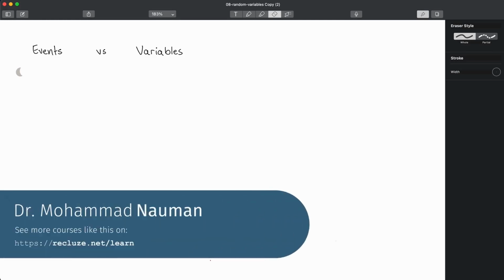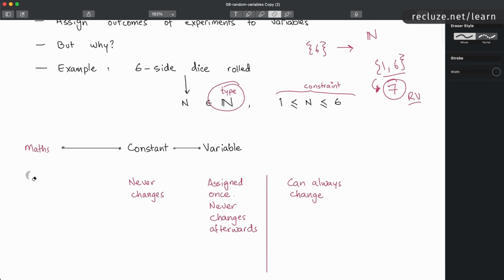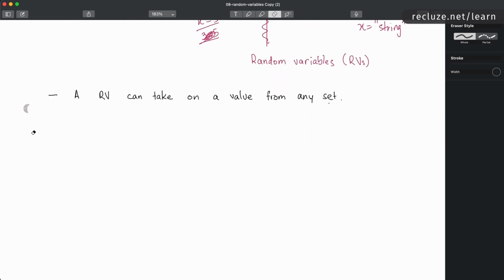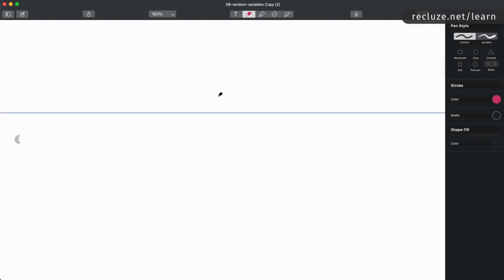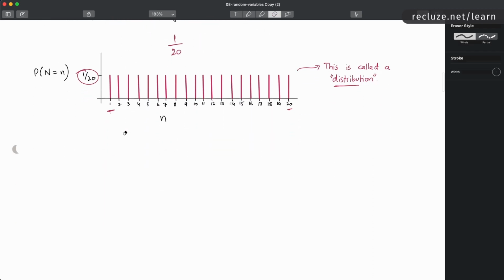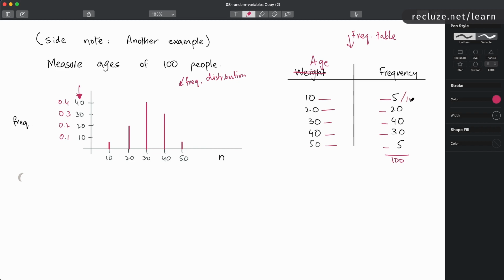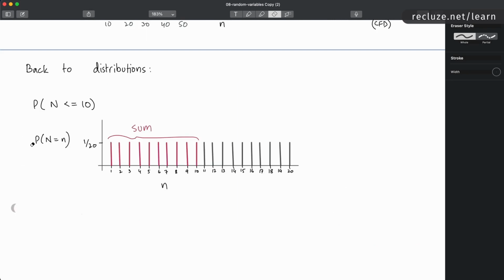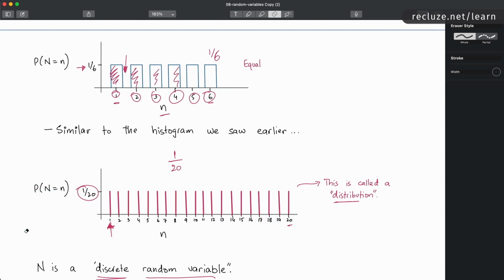Quantifying Event: Random Variables - Probability/Stats: The Foundations of Machine Learning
In this video students master random variables, the difference between a mathmatics variable vs a coding variable, the assignation of experiment outcomes to variables and more.

'Probability/Stats: The Foundations of Machine Learning' is a short, focused course from Codestars Professional and instructor Mohammad Nauman.

In this course aimed at beginners, you’ll master the probability and statistics fundamentals you need to succeed in Machine Learning!

Find out more about 'Probability/Stats: The Foundations of Machine Learning' and enrol directly